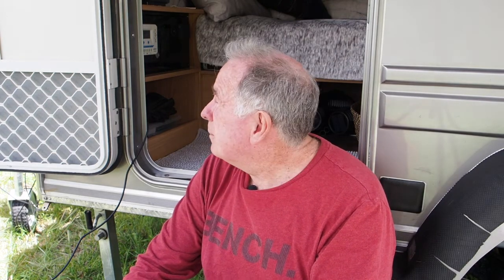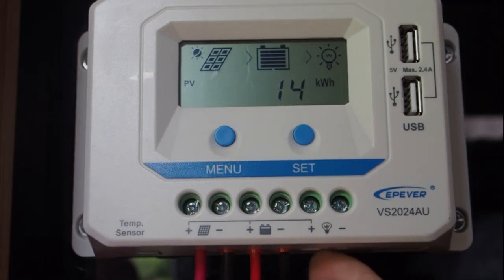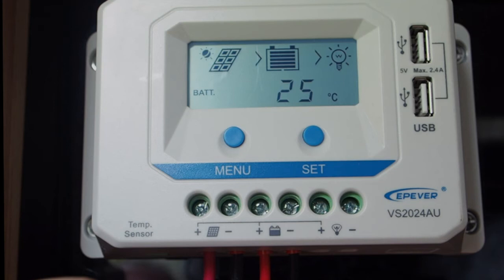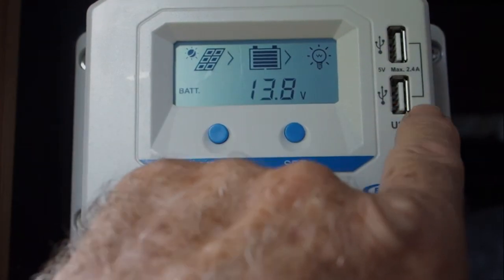Solar Controller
What is a Solar Controller and how does it work? Understanding what it does in your Tucana Teardrop Camper. A Generic PWM Controller found in many Caravans and Campers.

PWM Controllers compared to MPPT Controllers

Other videos related to this video